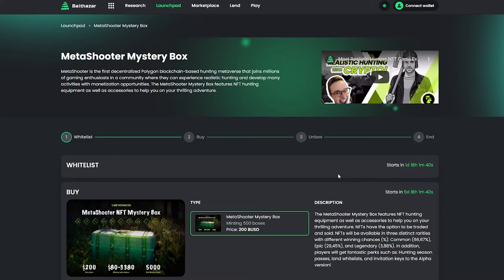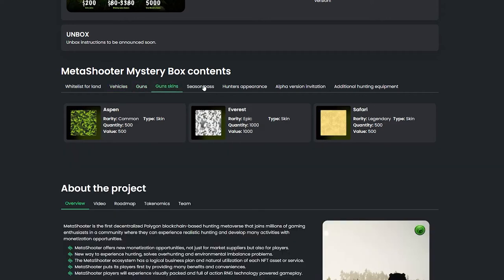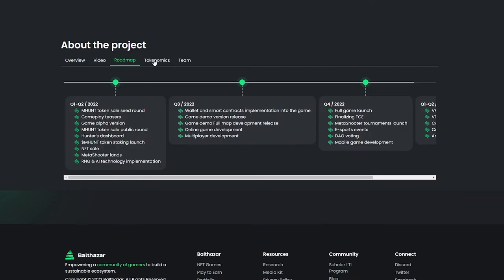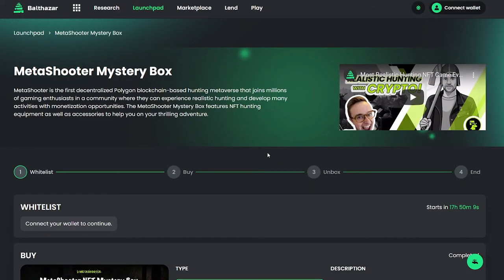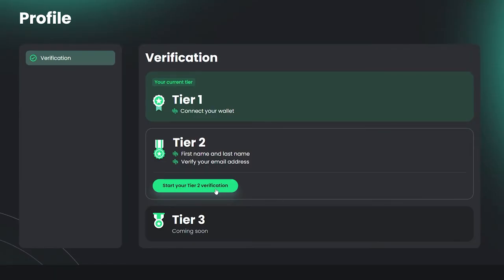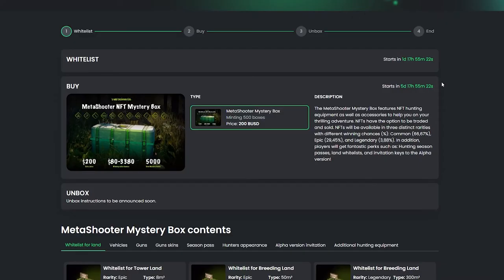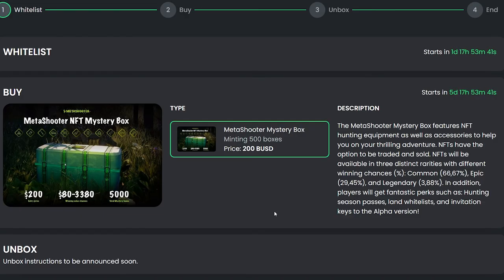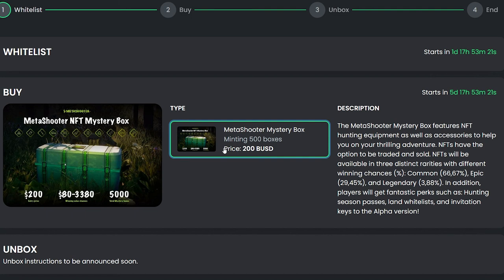MetaShooter NFT Mystery Box Sale! Balthazar Launchpad INO Instructions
MetaShooter is launching a “Mystery Box” INO on Balthazar’s launchpad! This video will show you all you need to do to get whitelisted.

We’re an NFT gaming platform, connecting Gamers, Buyers, and Game Studios.

We are also on the hunt for gamers!

Come and be part of Balthazar! We're empowering a community of gamers to build a sustainable ecosystem.